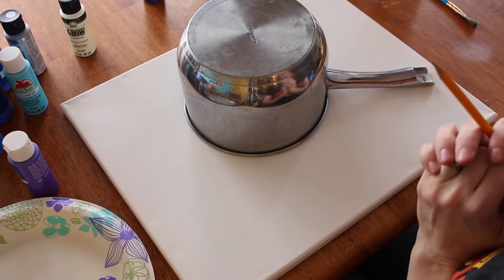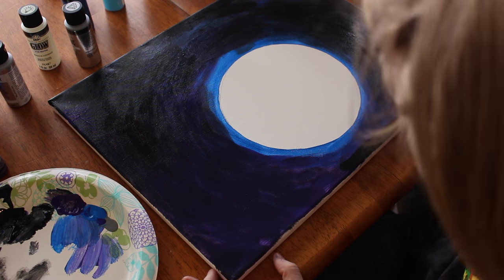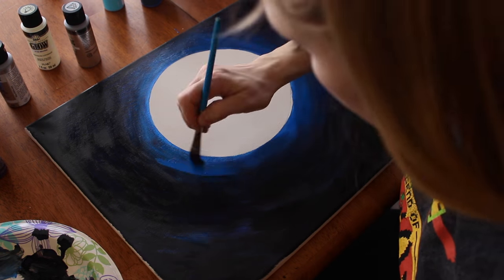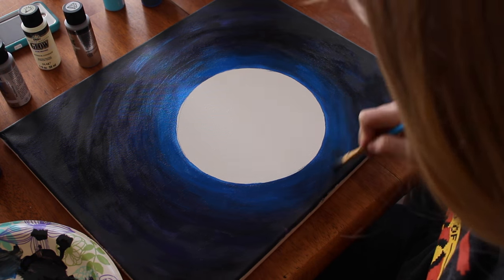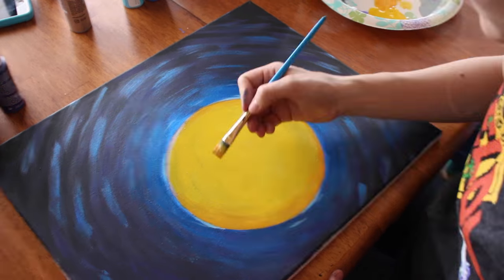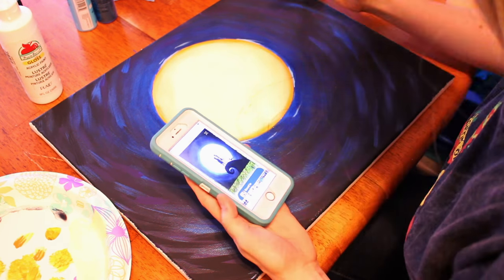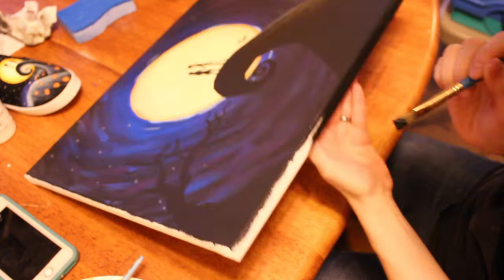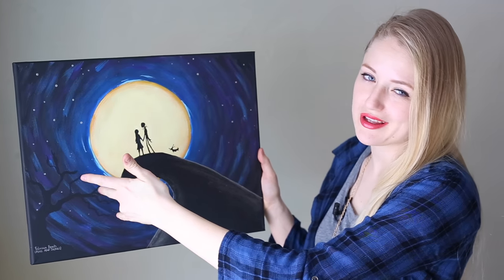Painting A Nightmare Before Christmas Scene! GIVEAWAY!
Hey guys! I am super exited to announce this giveaway from painting a Nightmare Before Christmas scene! This was super fun to paint and came out looking amazing! Who wants it?

I have below a list of all the items I used in todays video. They are direct links to Amazon, where we bought all the same things. Your not charged any extra, and it goes to supporting us, just wanted to make sure you knew ahead of time :)

Paint Brushes

For this giveaway, all rules and entries are managed by Gleam.

The Gleam widget will be selecting one winner at random, and the winner will be contacted via the email address you provide in the widget. (We have a strict privacy policy listed in the widget. Absolutely no personal information will be kept, other than to only notify the winner.) Each winner has 48 hours to claim the prize, or we will redraw a new winner. (Last time, we had a winner enter a fake email account and we couldn't reach the person, so we had to draw another winner... so be sure to leave a REAL email where we can reach you!)

For a full list of giveaway rules and requirements, please click the “Terms & Conditions” in the widget link above, before placing your entry.

This giveaway is open internationally, and all entrants must be 18 years of age (or older) to participate, or have a parent enter for you, and we will be verifying this. The contest ends on Friday night, February 10th at 11:59pm MT, and the winner will be announced the day after the contest ends (February 11th), via Instagram, twitter and in the widget link above, so be sure to check back!

Video Equipment I Use:

Canon 6D
50mm Lens
Audio Technica Microphone